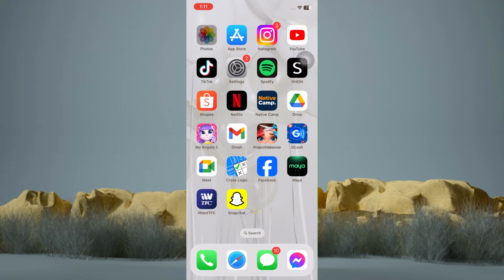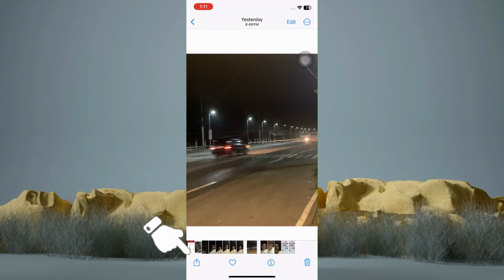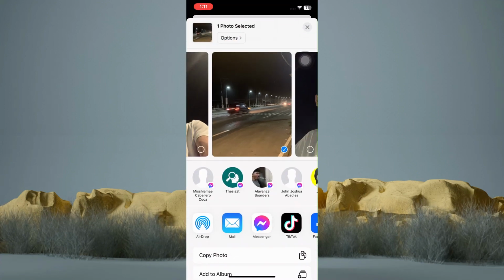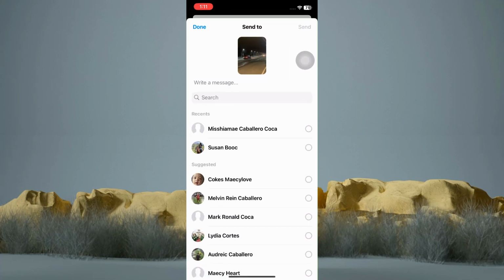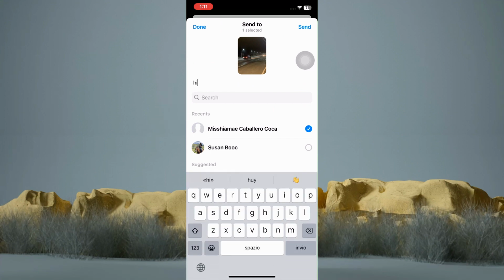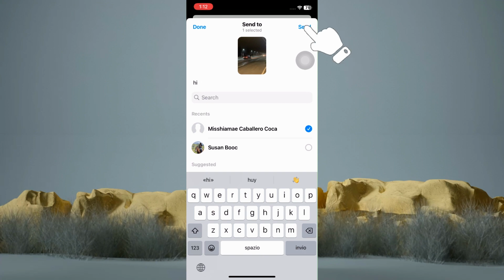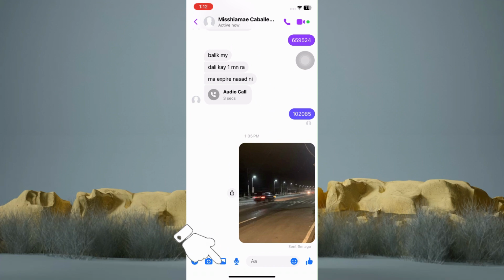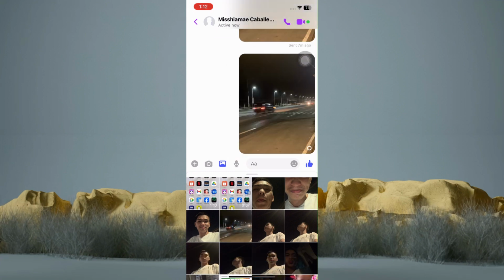How to Send a Photo Via Messenger 2024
In this video, I'll show you how to send a photo via Facebook Messenger, on both desktop and mobile!
Whether you want to share a funny meme, a stunning vacation pic, or just a quick update with your loved ones, sending photos through Messenger is a breeze. So grab your phone or computer and let's dive in!